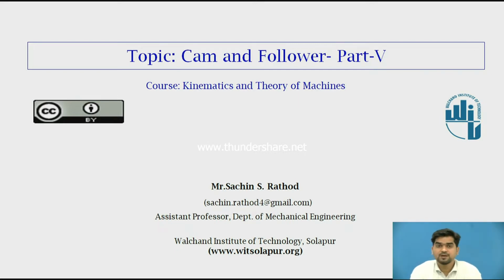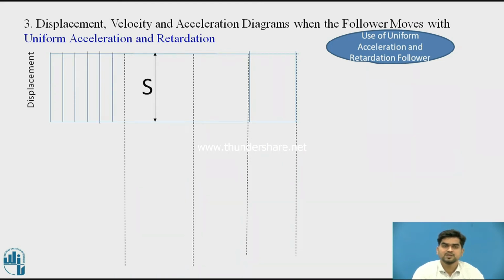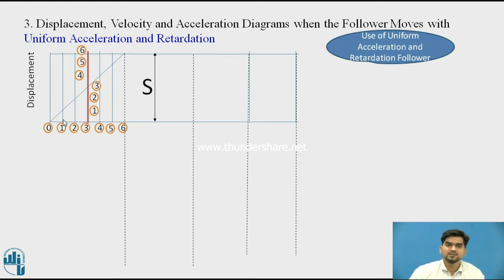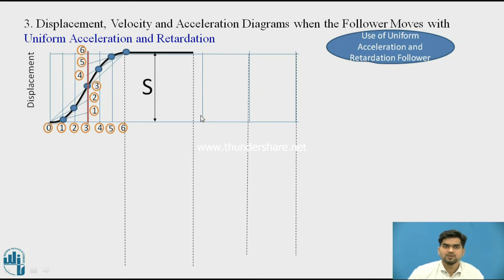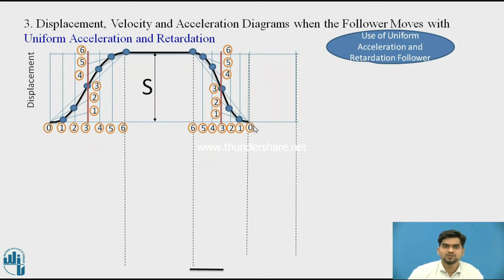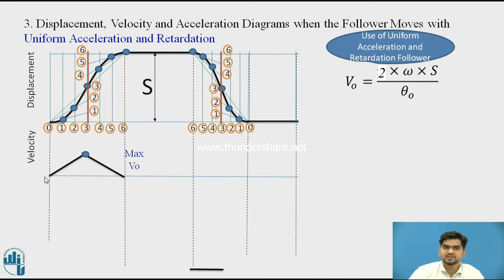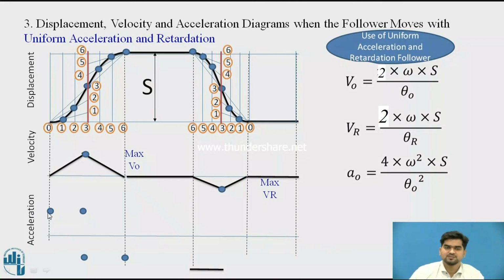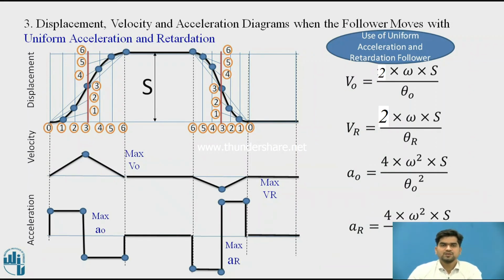Cam and Follower Part-V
Mr. S. S. Rathod
Assistant Professor